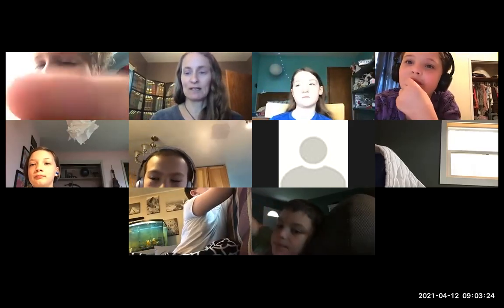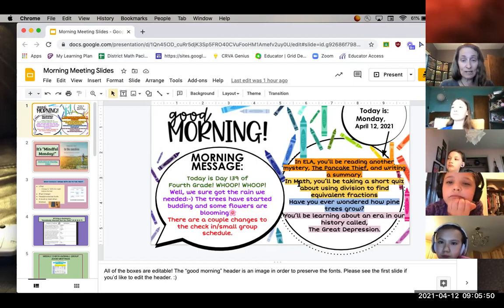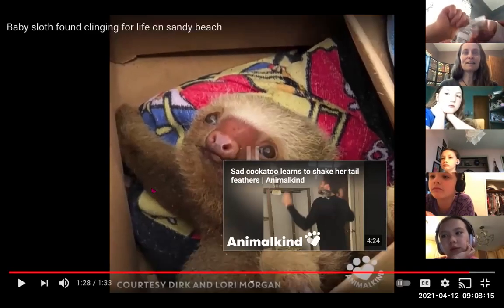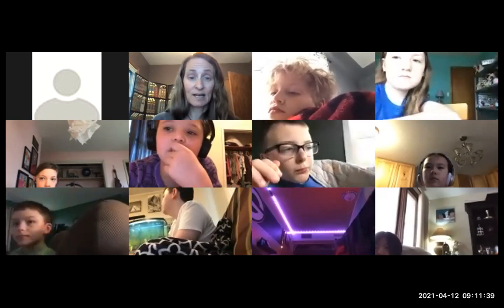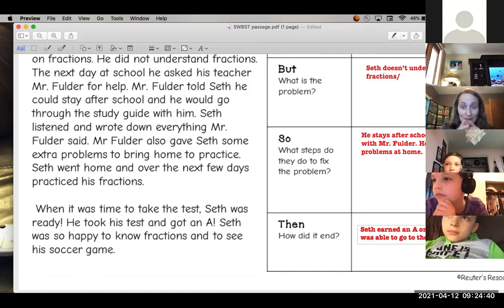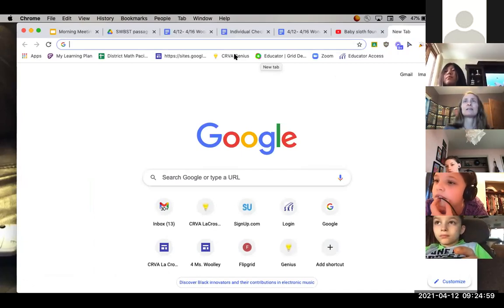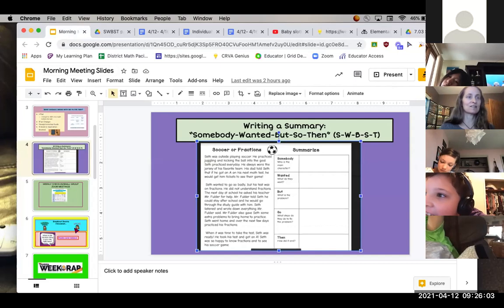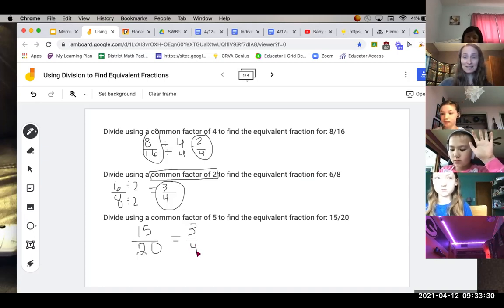Morning Meeting 4/12/21